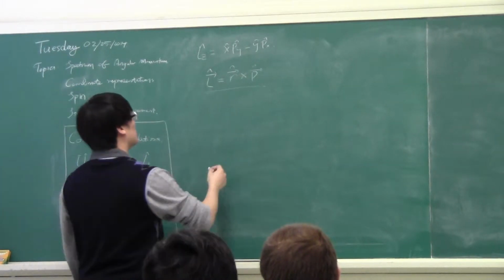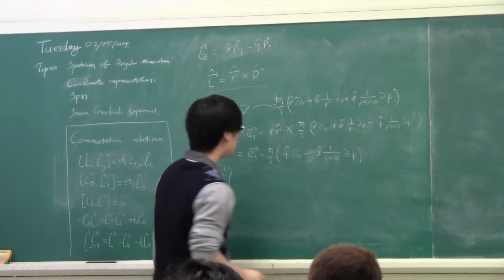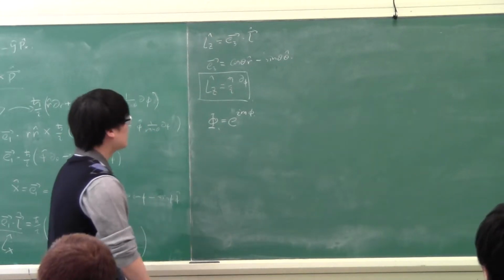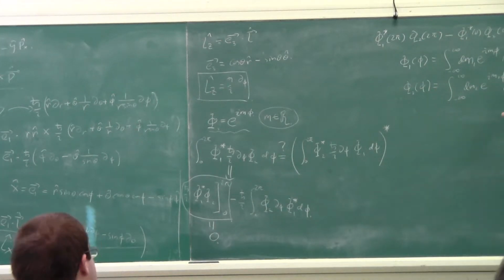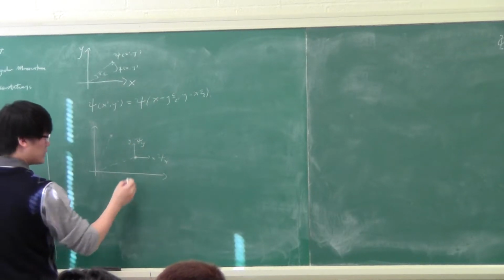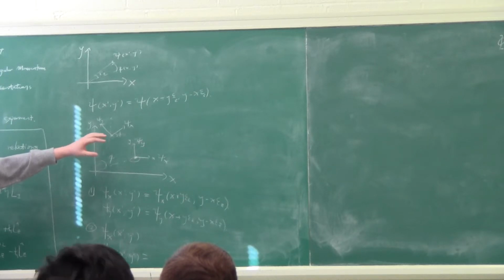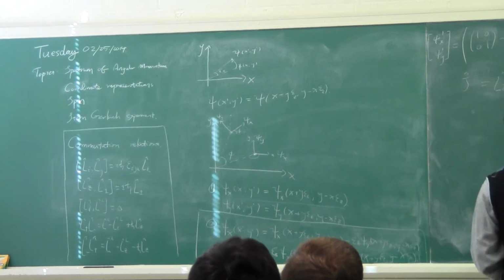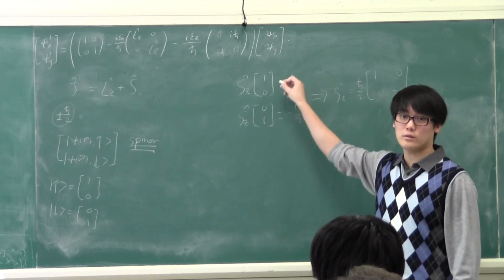UIUC ECE 487 Lecture 11 Spin Part 1